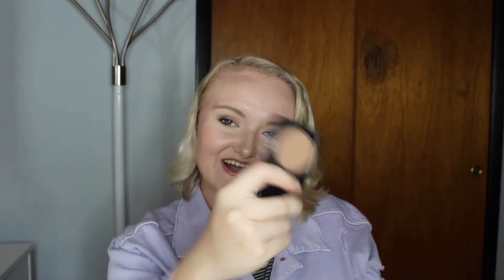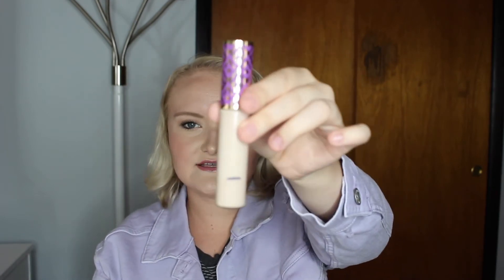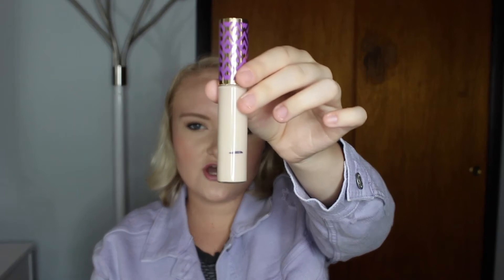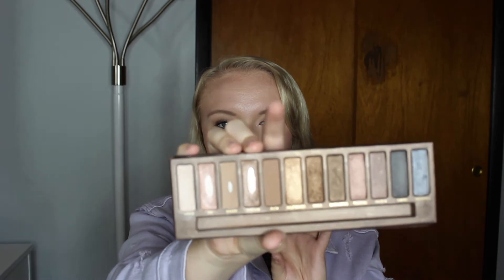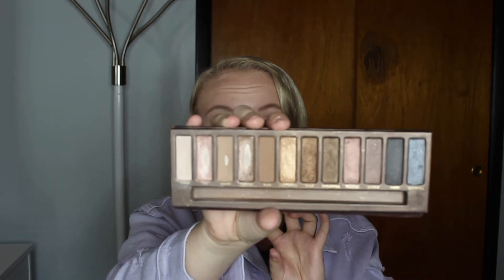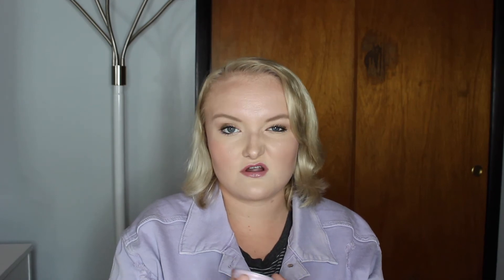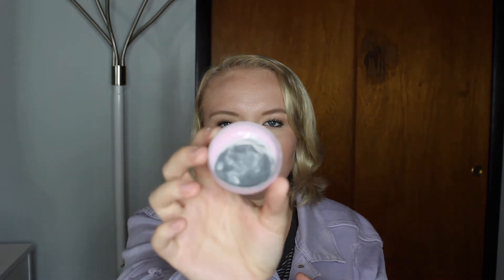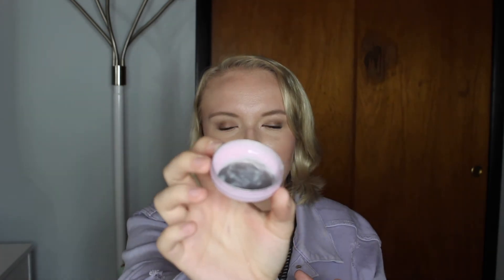9 by New Years Project Pan| Intro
9 by New Years Project Pan Intro